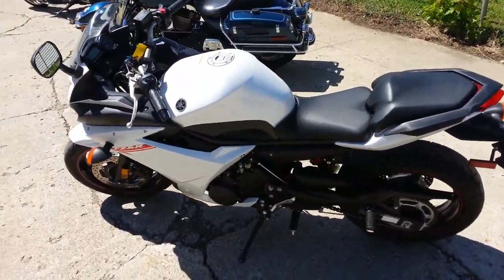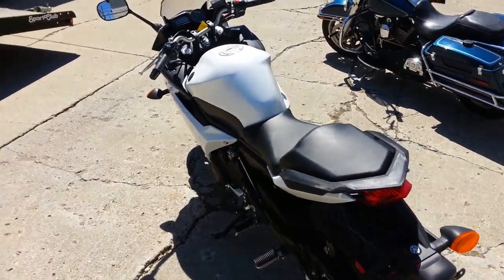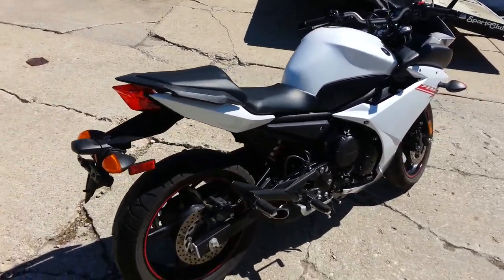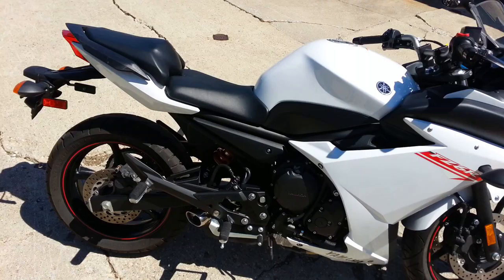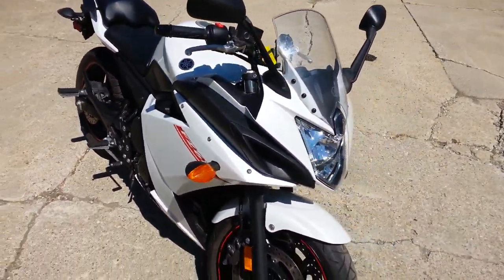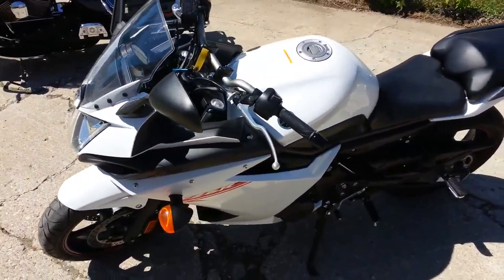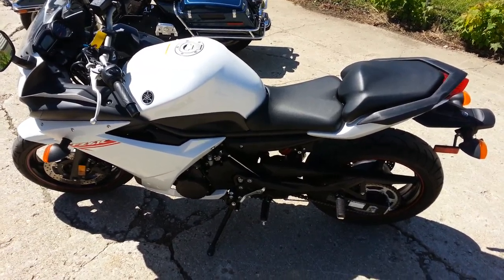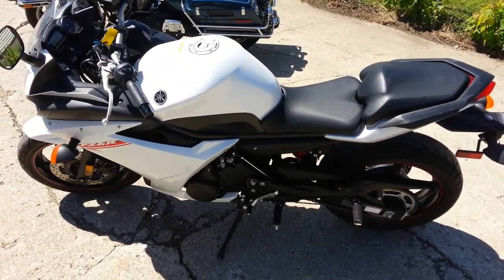2012 Yamaha FZ6R U2129 for sale